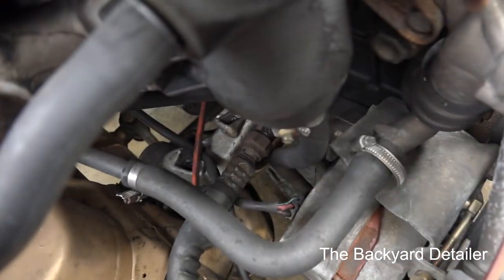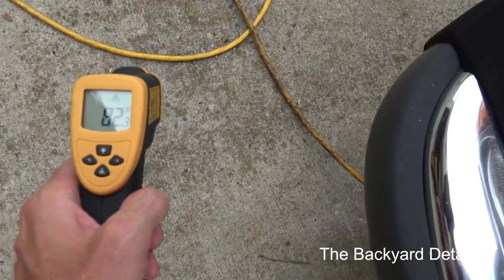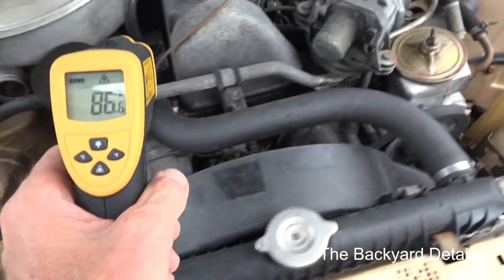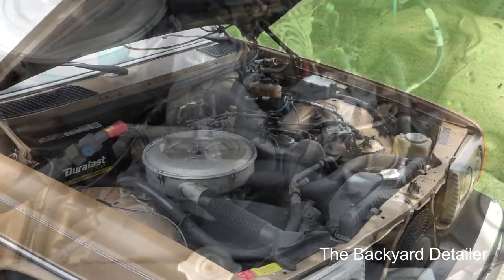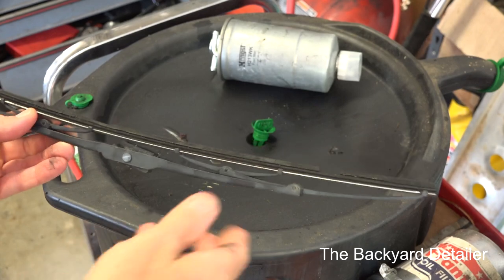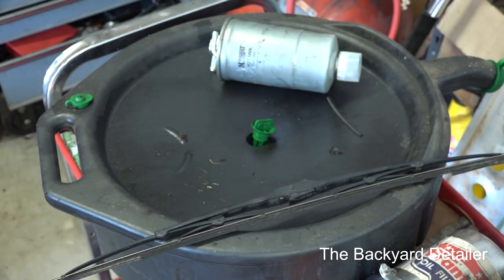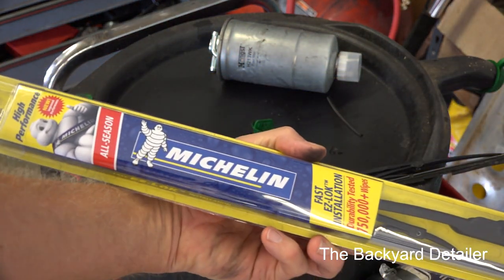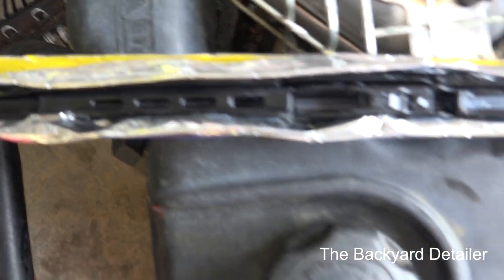1983 Mercedes 240d Back from the Dead Series Engine block heater and wiper blades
In this video I will show you what I found on the MB, a factory block heater that actually works.  Also I will show you what I am going to
do with the 10 year old wiper blades.   The link to where I bought the product is below at Amazon.

Aerospace 303 Protectant

cmd=_donations&business=BQT3TDAU85YDG&lc=US&item_name=Youtube%20Product